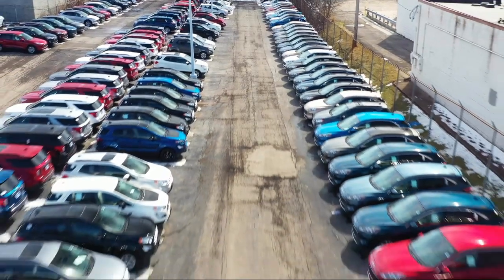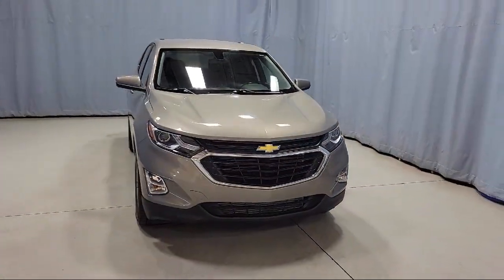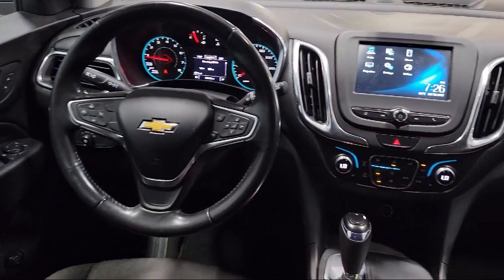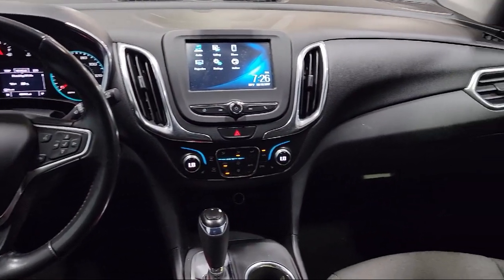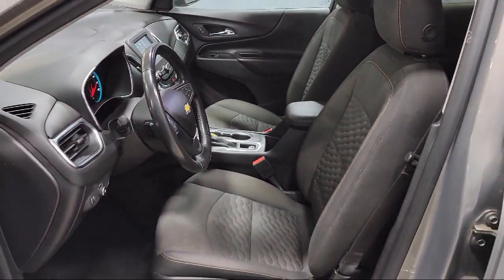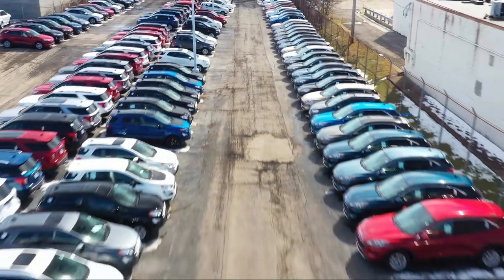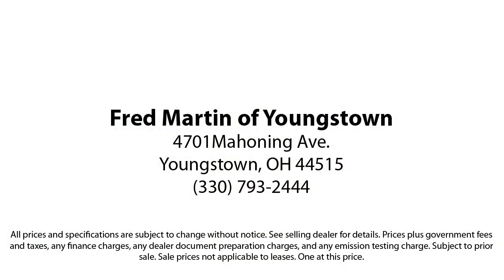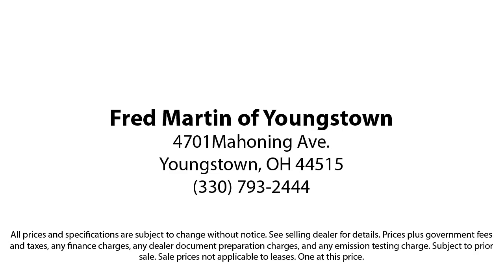2018 Chevrolet Equinox LT Sport Utility Youngstown New Castle Kent Warren Boardman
2018 Chevrolet Equinox LT Sport Utility Stock Number: P9262 Vin:3GNAXJEV7JS530221.